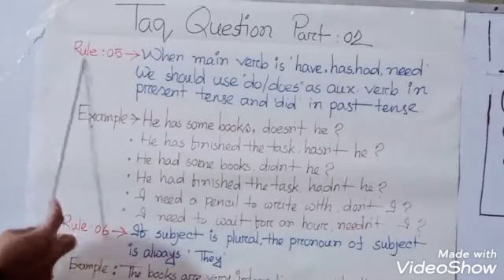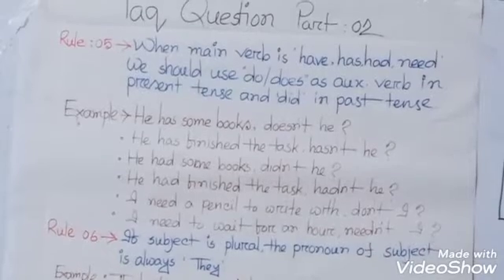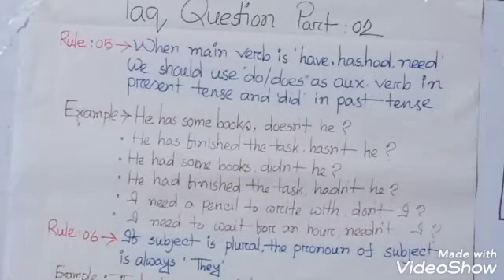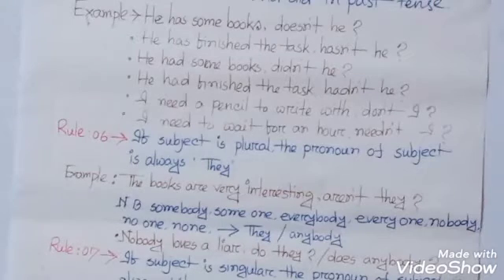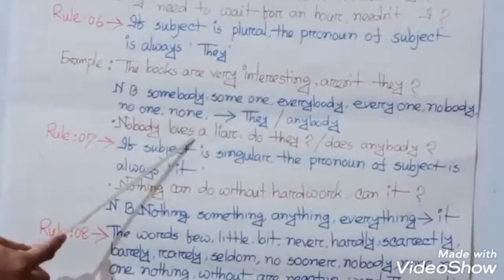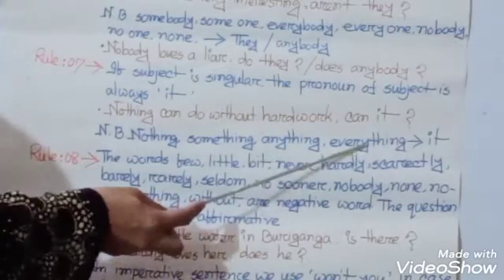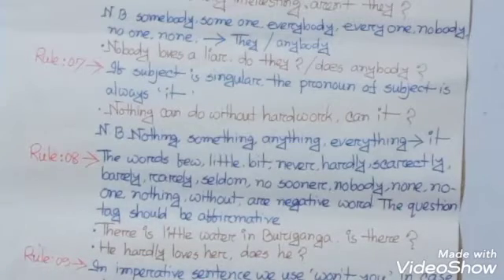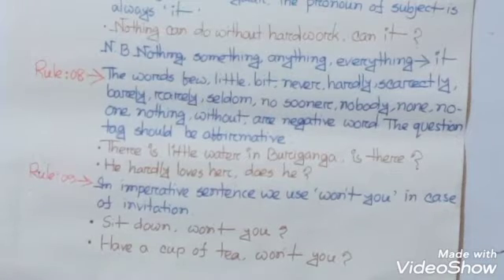Online class - 03(2021) Tag question part - 02 (9&10)